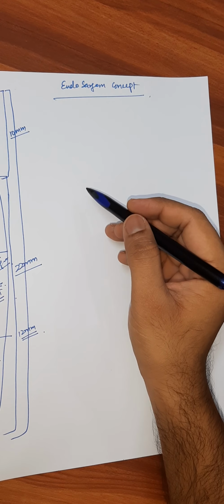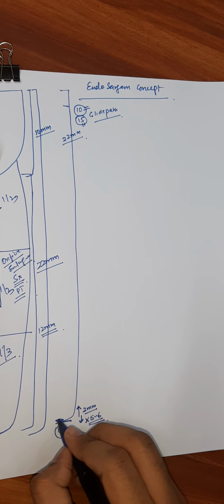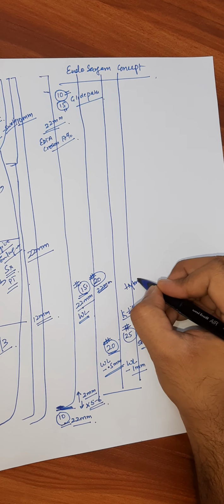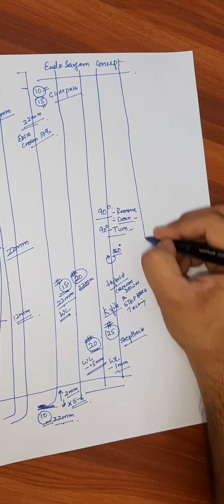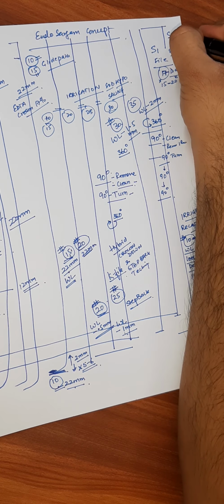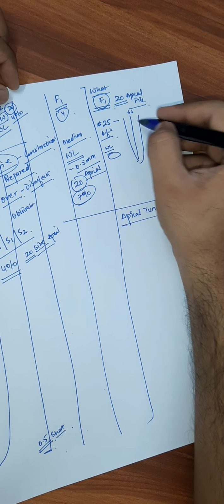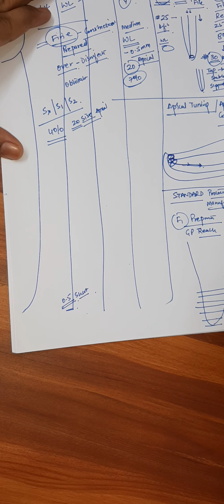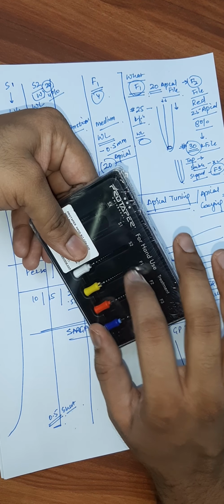CLEANING & SHAPING (PART 2)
THE CRUX OF THE ENTIRE MODULE ON VIRTUAL TRAINING IN ENDODONTICS